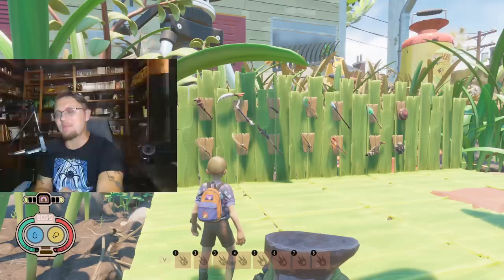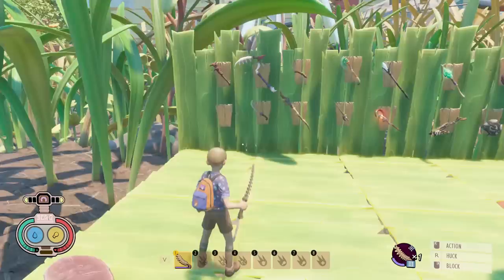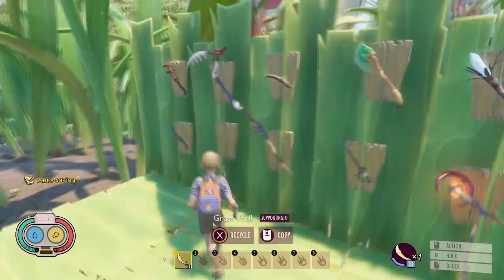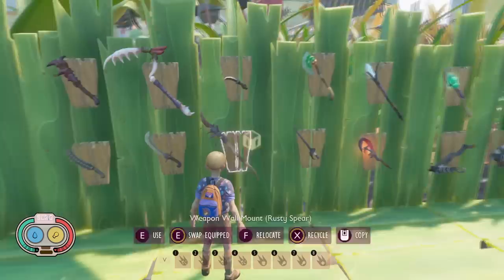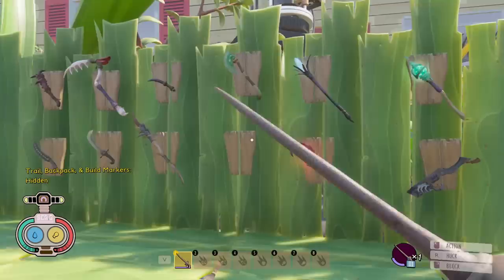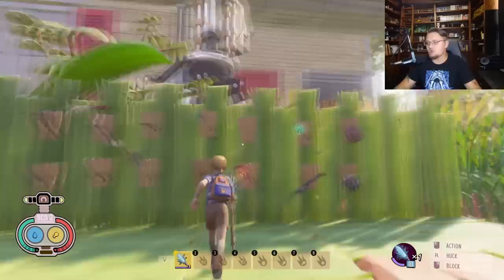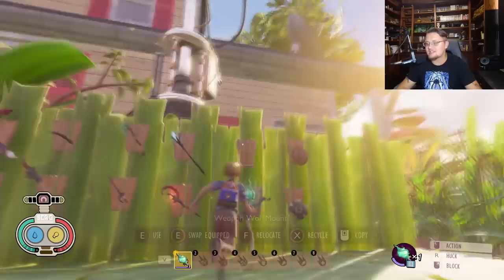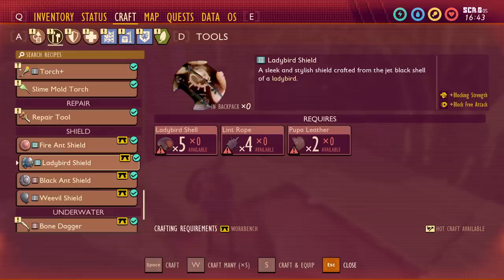All of the New Weapons IN Grounded | A Look at What Was Added in Grounded New Update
I Love ALL the New Weapons, But i love the Magic the most!